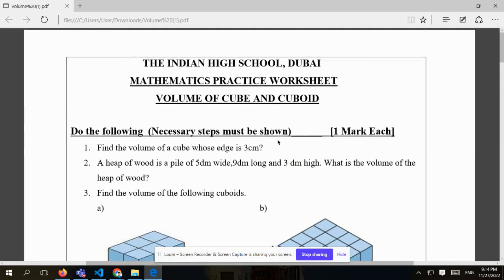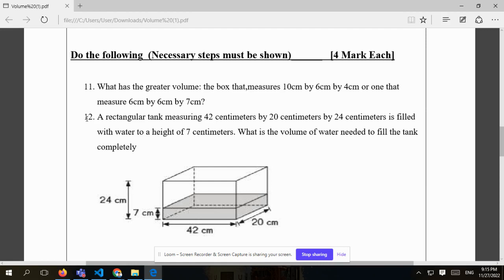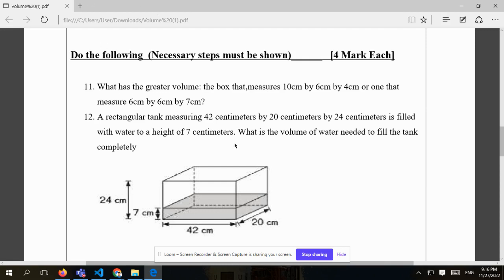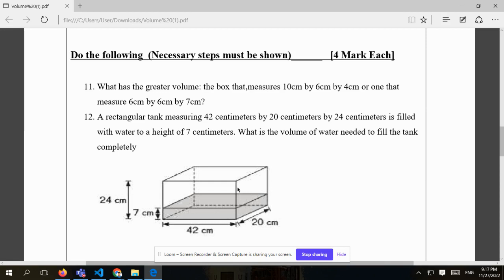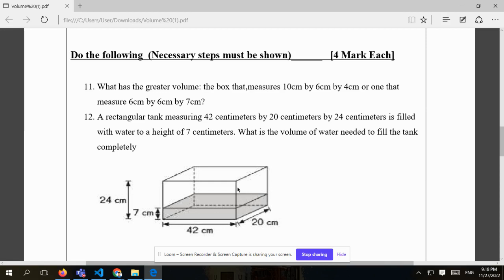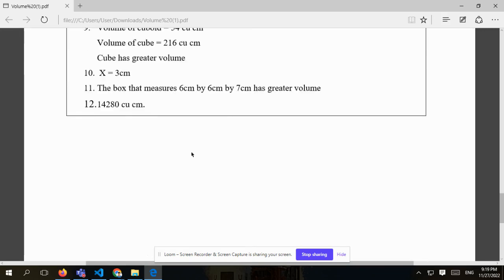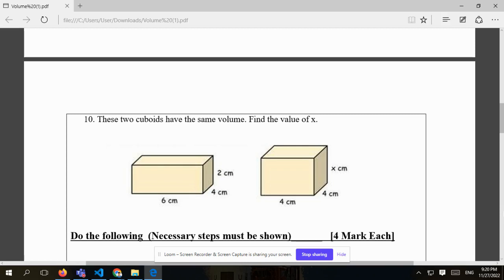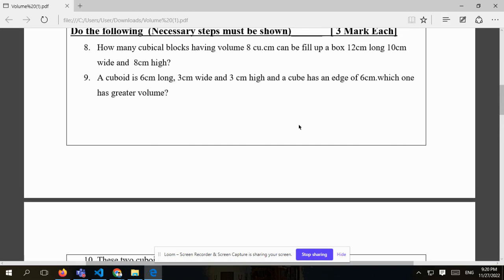VOLUME OF CUBE AND CUBOID Grade 5 CBSE